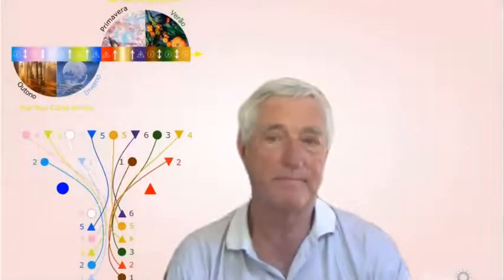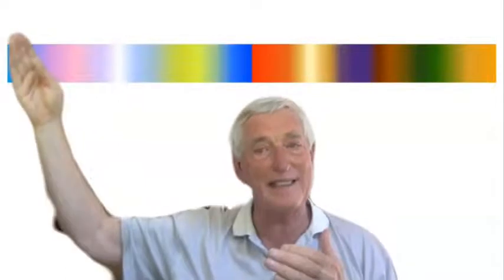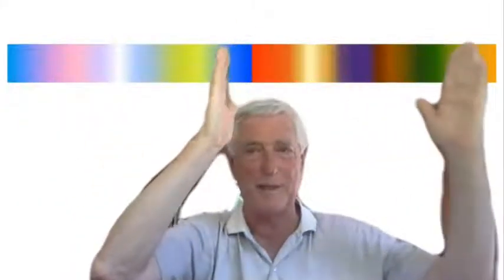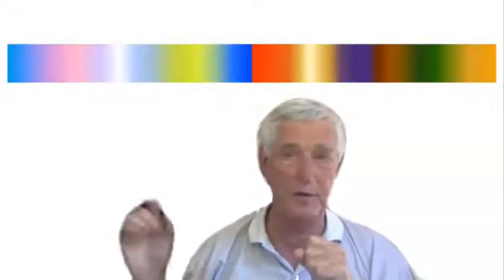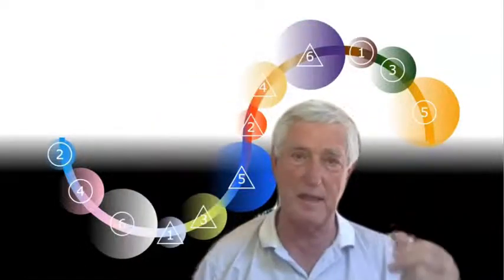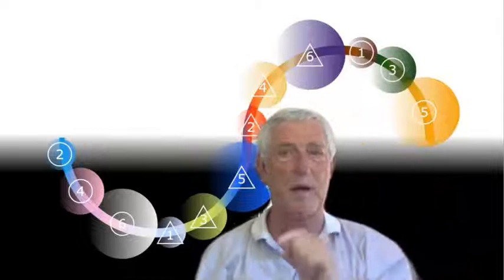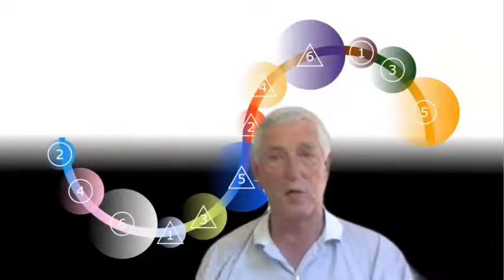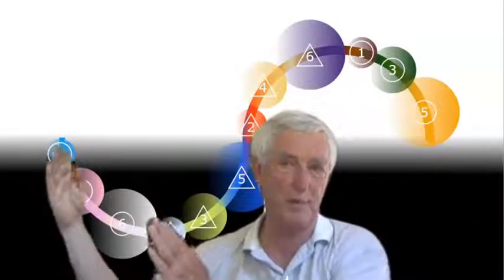20220711 - GOOD NEWS AND BAD NEWS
The RAYID MODEL is about permanent research of the Divine Design for the Human Soul.

All the contents are shared as gifts.
You can find other Rayid materials or support the continuation of the gifts worldwide through: